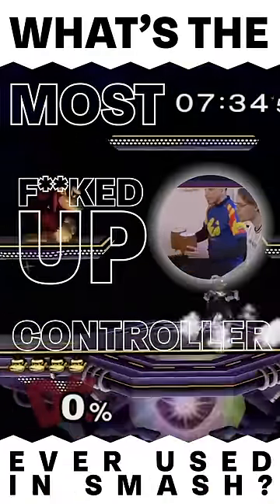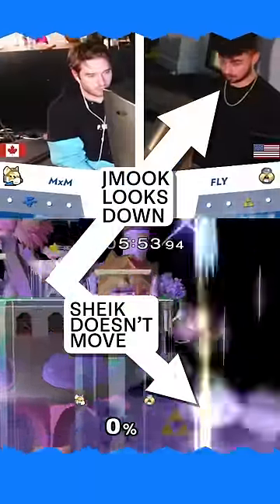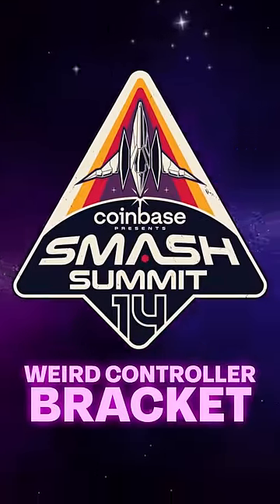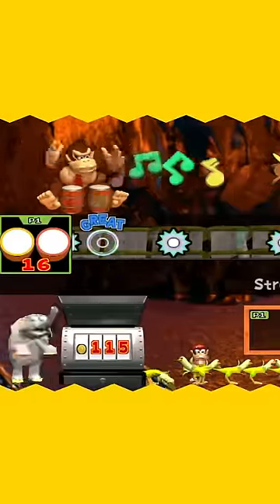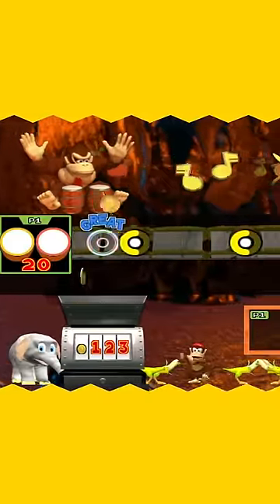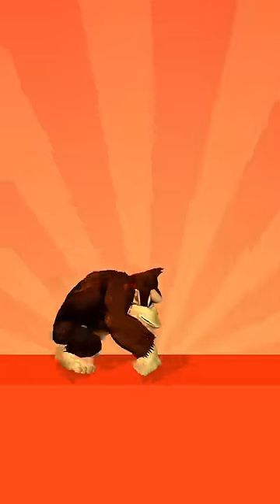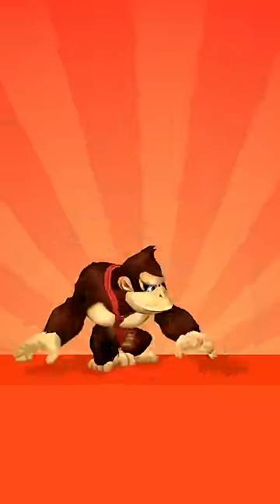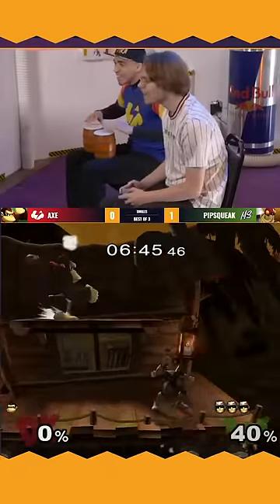Weirdest Controller in Smash?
please enjoy this short video about controllers and screaming